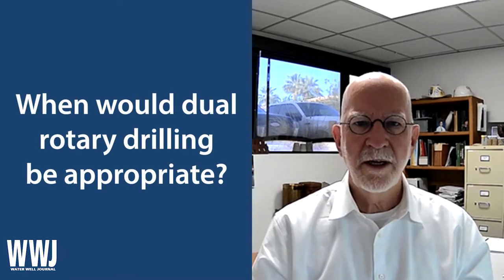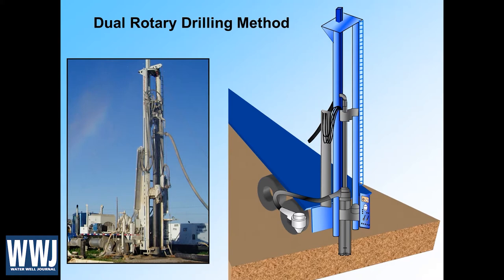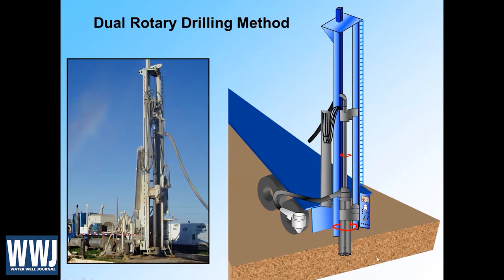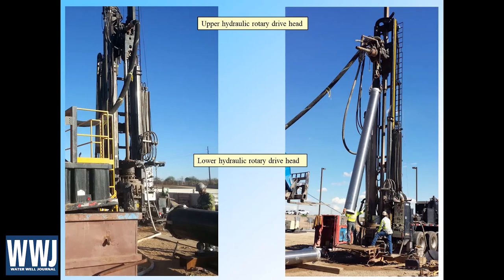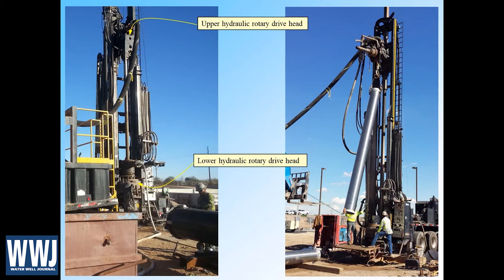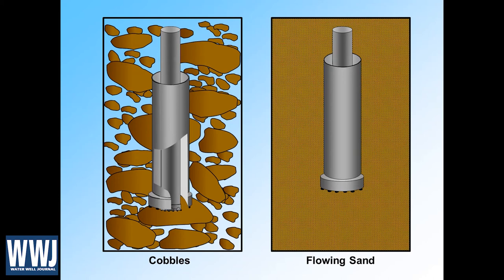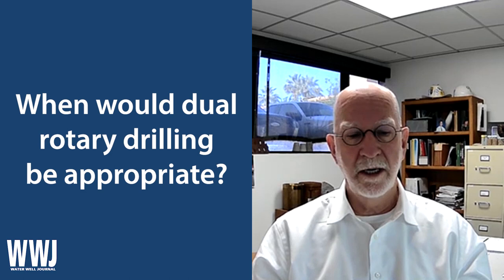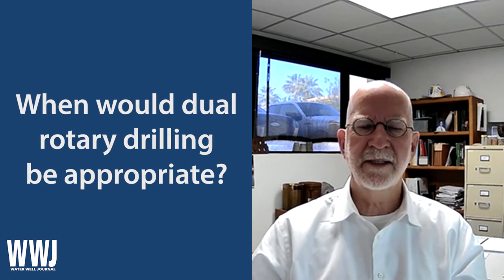Marvin F. Glotfelty, RG, on Dual Rotary Drilling | NGWA: Industry Connected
Marvin F. Glotfelty, RG, delves into the basics of dual rotary drilling. Glotfelty identifies the environments where the dual rotary drilling method can be used and how the drilling process works.